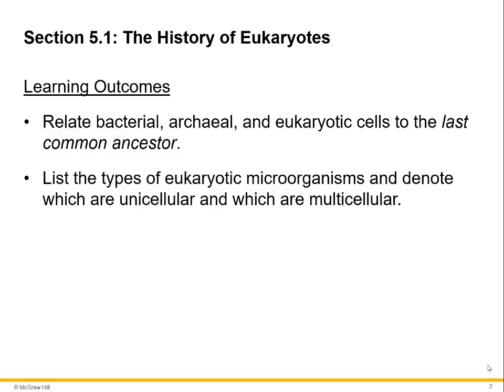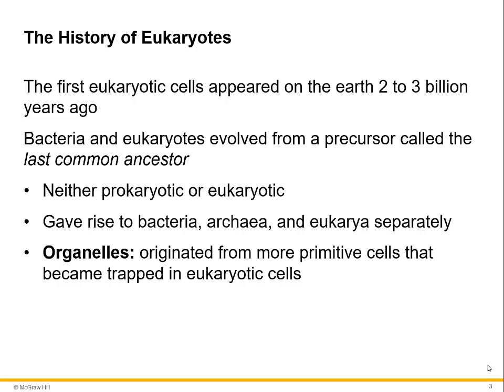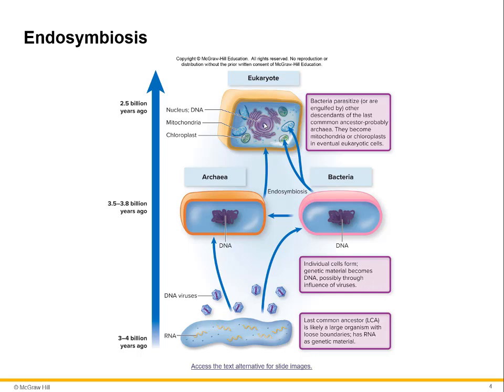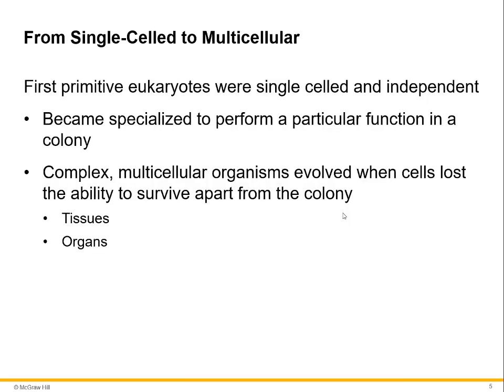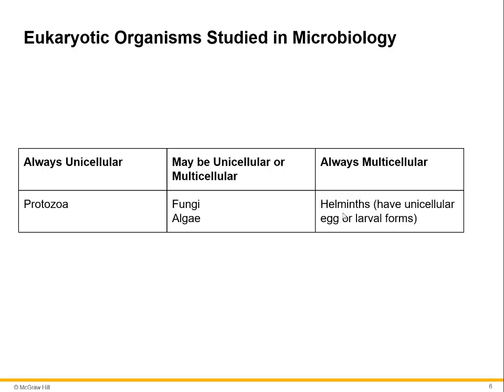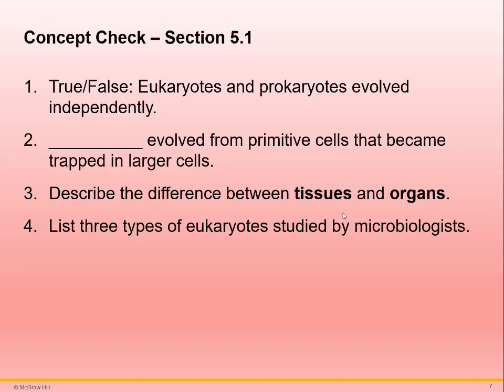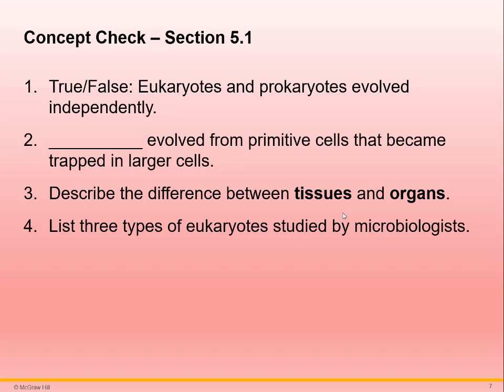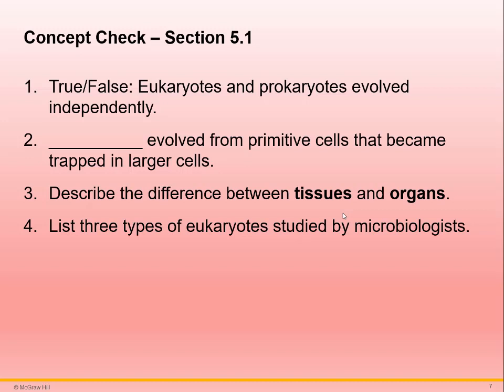Unit 2 - Chapter 5-1 sp22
Section 5-1 from Cowan's 6th edition of Microbiology: Asystems Approach. This discusses the origins of Eukaryotic cells and the endosymbiosis theory.